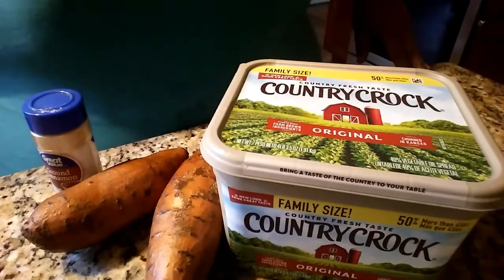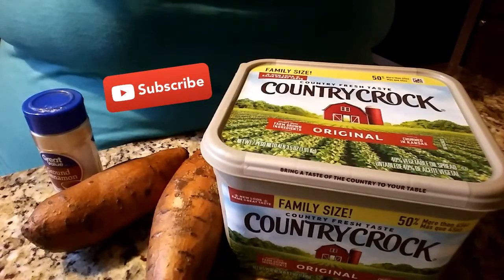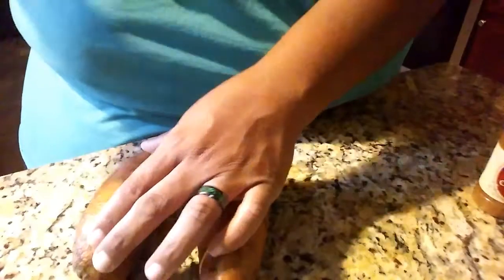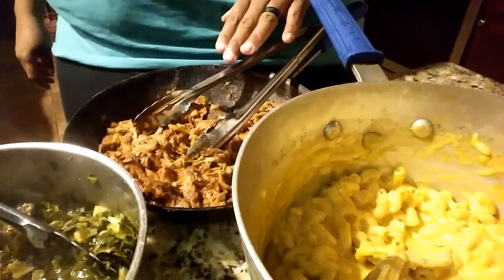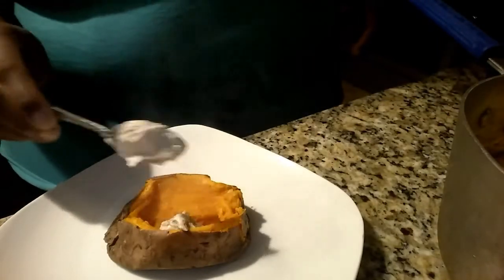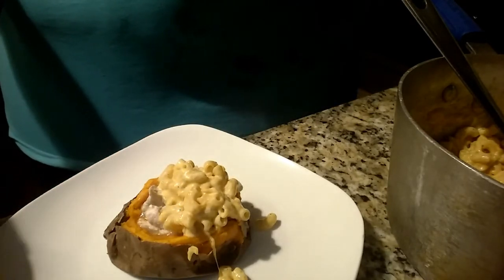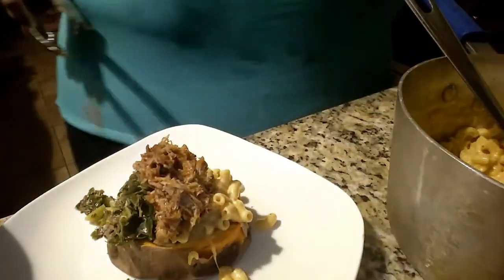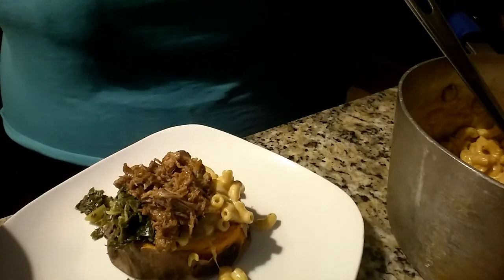LOADED SWEET POTATO